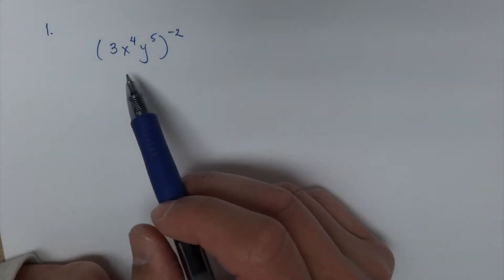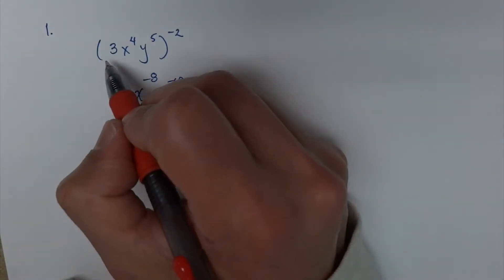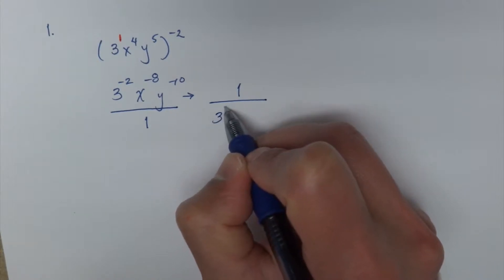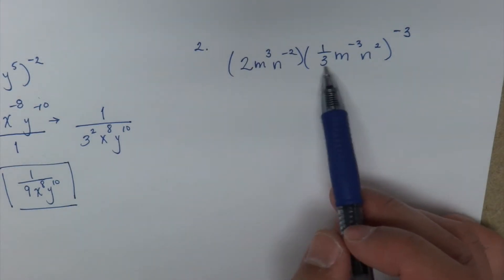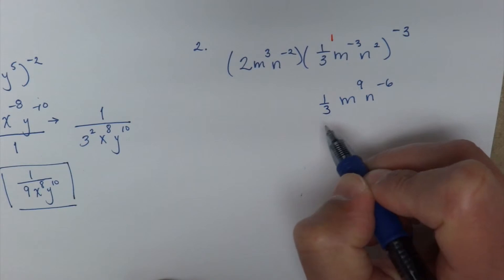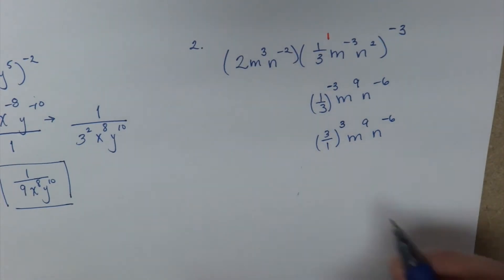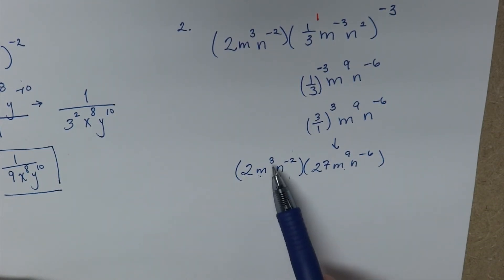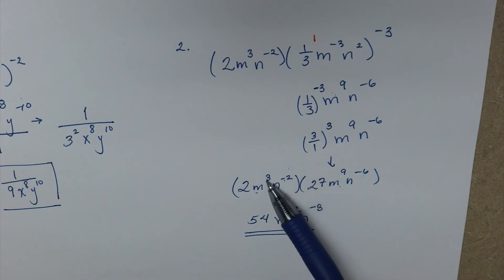Simplifying Polynomials Using Exponent Rules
In this video you w learn how to  simplify poynomials using Exponent Rules. These can be a bit tricky when involving negative exponents but we simplify the steps to make it easy and quick.